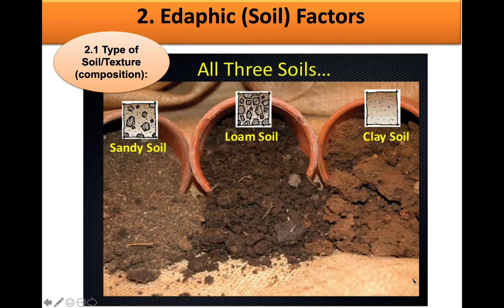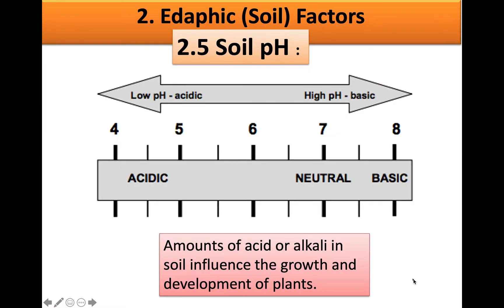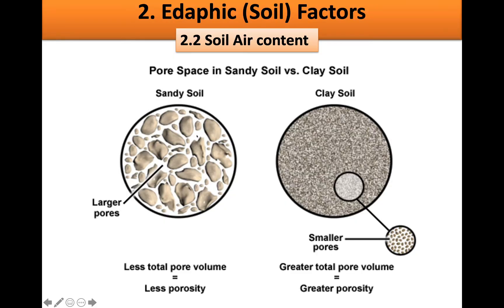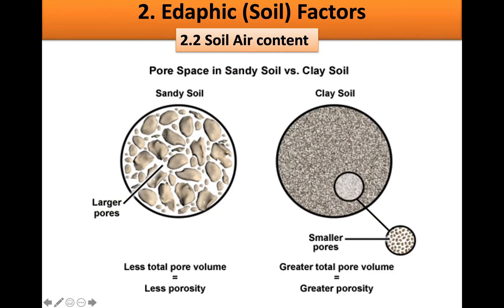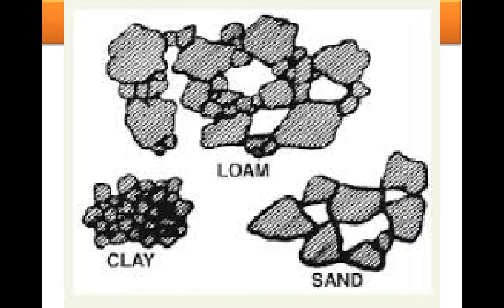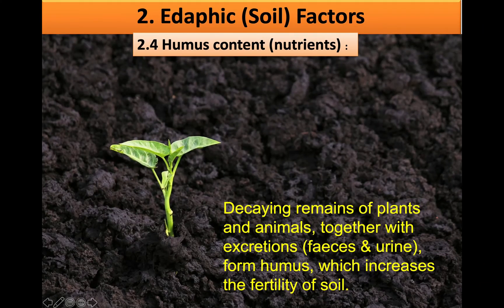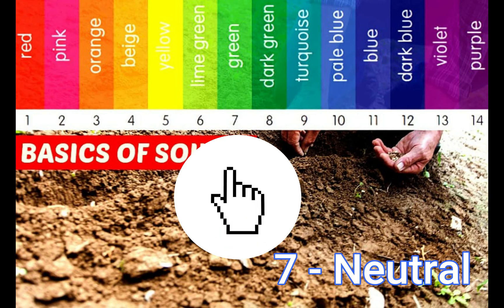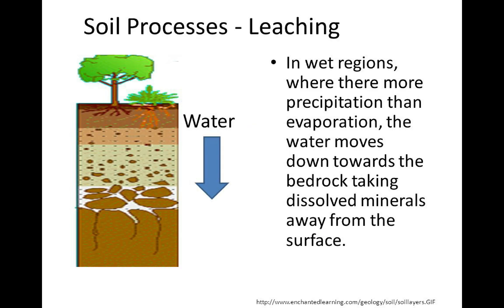ABIOTIC COMPONENT -EDAPHIC FACTORS-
This video highlights the Edaphic factors such as the three Types of soil(sand, loam, clay), soil texture, Soil Air, Soil Water -holding capacity, humus content & the pH of soil.